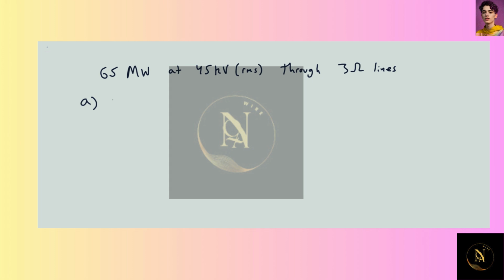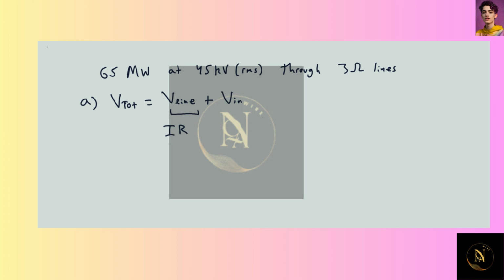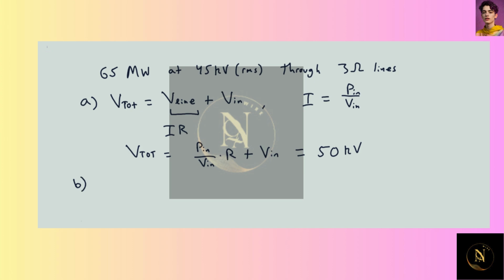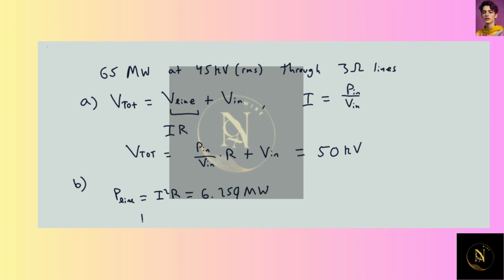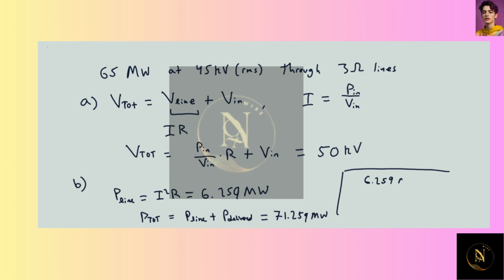If 65 of power at 45 (rms) arrives at a town from a generator via transmission lines, calculate (a)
If 65 of power at 45 (rms) arrives at a town from a generator via transmission lines, calculate (a) the emf at the generator end of the lines, and the fraction of the power generated that is wasted in the lines.